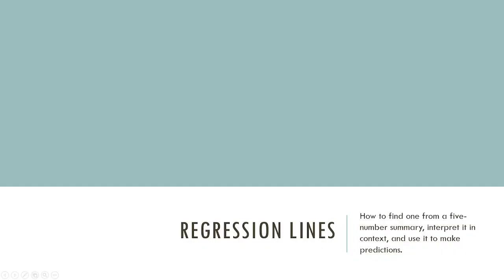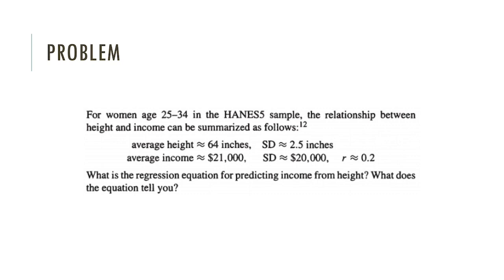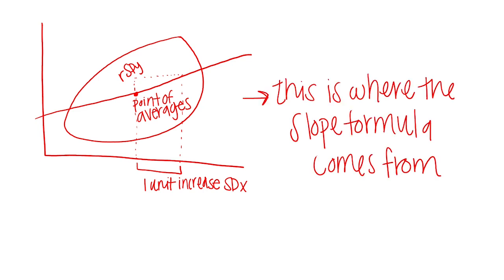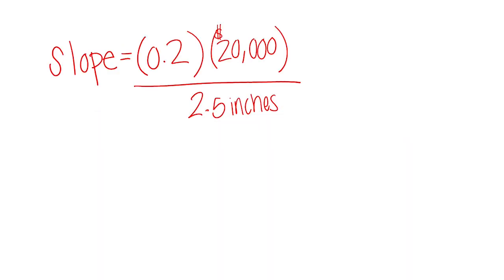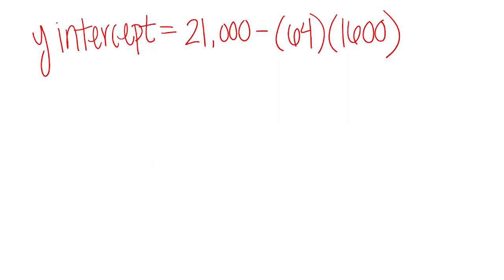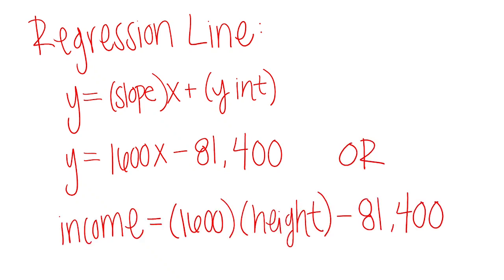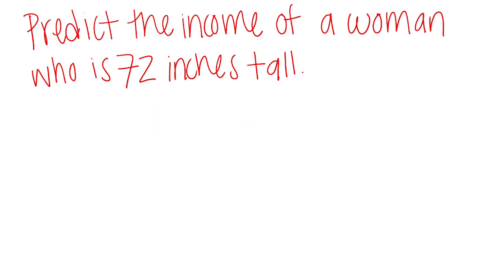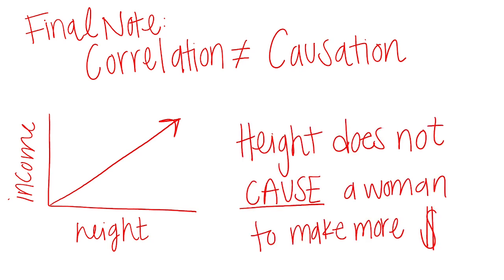Regression Lines | Statistics | Stat 1040/1045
This video is presented by the Aggie Math Learning Center and recitation leader Braelyn M. In this video, topics such as finding regression lines, slope, y intercept and drawing conclusions are covered. An example is walked through and broken down step by step with formulas.

Time Stamps:
0:00 Intro
0:25 slope/y-intercept formulas
0:35 example introduction
1:32 finding slope
2:49 regression line
3:32 example using regression line